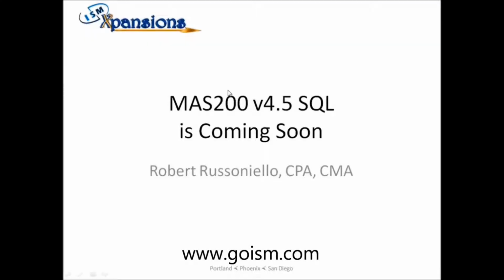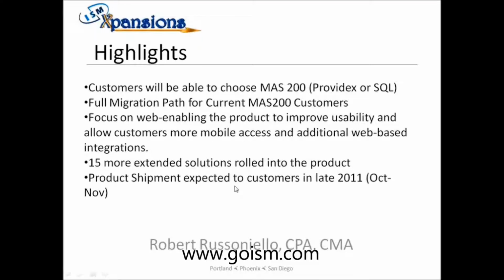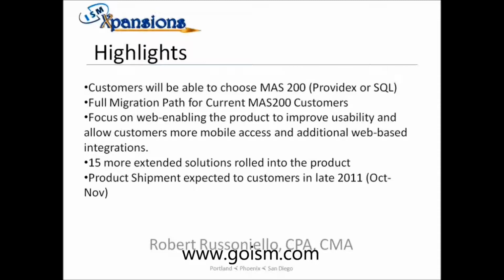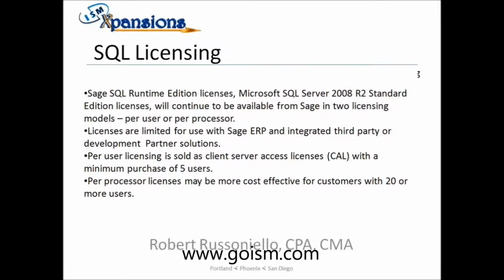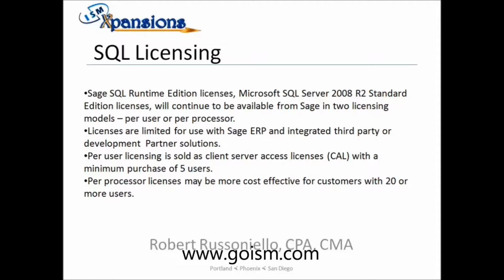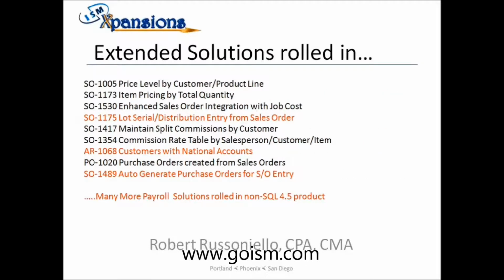Sage MAS 200 v4.5 SQL - Why do I need SQL?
You've heard about it, the new version of MAS has the ability to run on a SQL platform. ISM consultant Robert Russoniello details the features of this new MAS system in this Lunch -n- Learn webinar recorded on June 23, 2011.